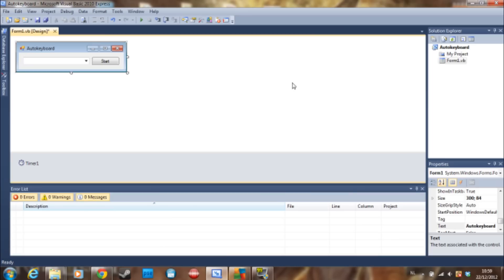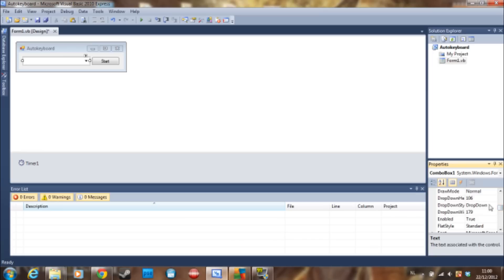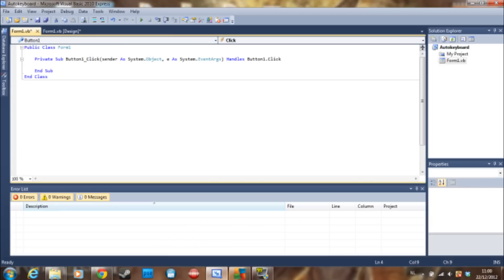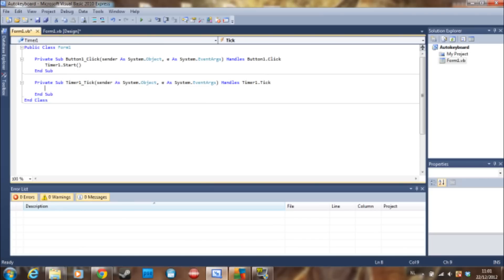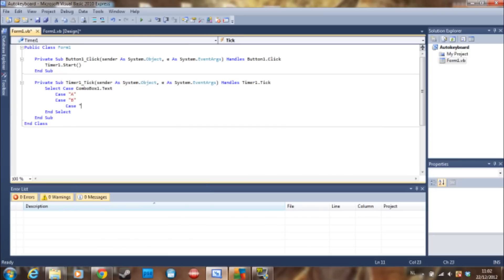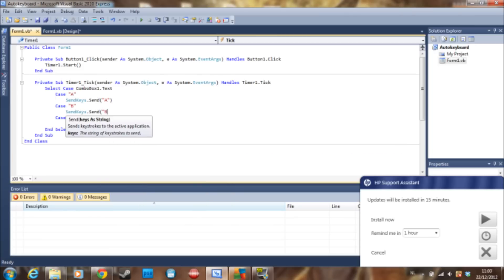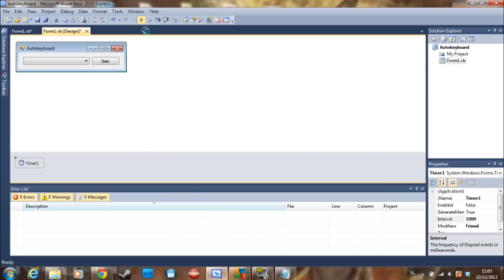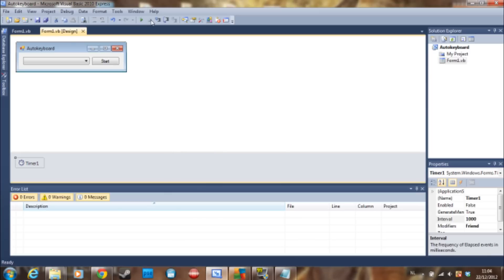VB.NET - How to make an Auto Keyboard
This video will show you how to make a basic AutoKeyboard.